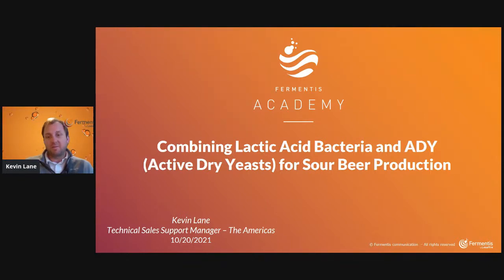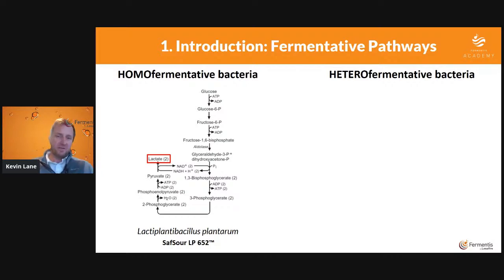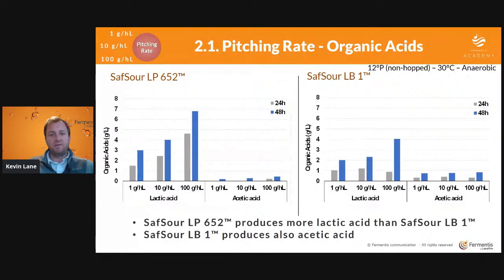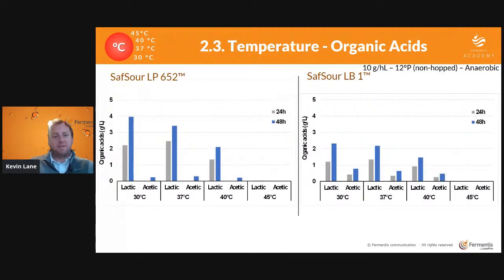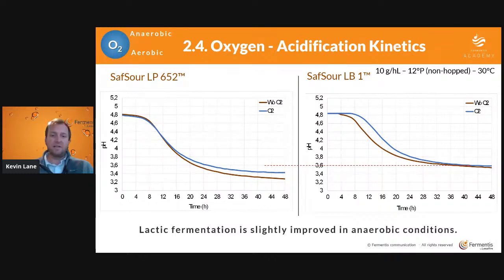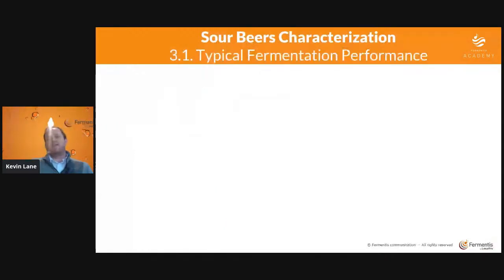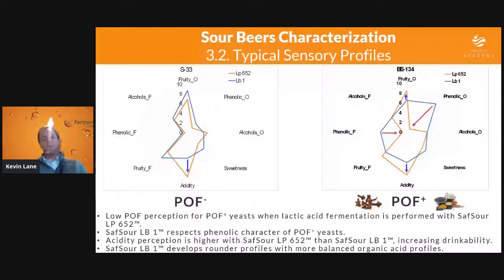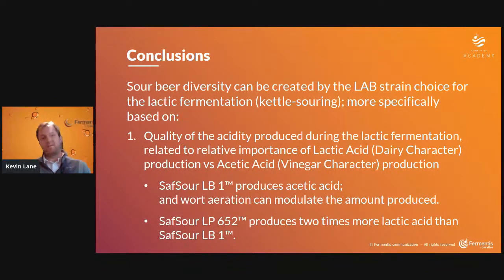Sour Beer Production and the Impact of Different Species of Lactic Acid Bacteria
Kevin Lane has a bachelor’s degree in Integrated Science and Business with emphasis in Operations Management and biochemistry.  He has been in the beer and potable alcohol industries for over 13 years.  He worked for Briess Malt & Ingredients Co. before working for a chemical fermentation company producing food and beverage flavor and aroma products.  He joined MillerCoors in 2009, where he ran the pilot brewery, both on the 40L as well as the 10 BBL system and was a member of their Global Taste Panel for three years.  In late 2013, Kevin continued his career in the potable alcohol industries, working for Fermentis as the Technical Sales Manager of the USA & Canada and now as the Technical Sales Support Manager of the Americas.  Kevin has been involved in all aspects of the Fermentis business in North America, working in the craft and industrial distilling markets, home and commercial wine and cider making, and in the home, craft and industrial brewing segments. Kevin has been a judge at international beer competitions (Copa Cervesa and Copa Cervesa Mexico) as well as a speaker at a wide variety of conferences including MBAA district meetings (Ontario, Milwaukee, Texas), SEA Brew (South East Asia Brewing Conference), HomebrewCon, the CCBA, and others.